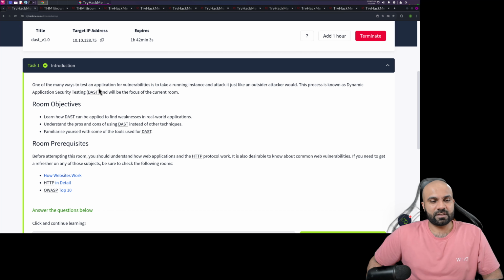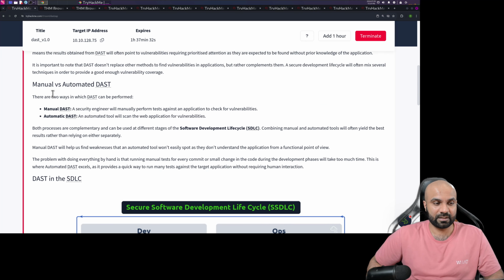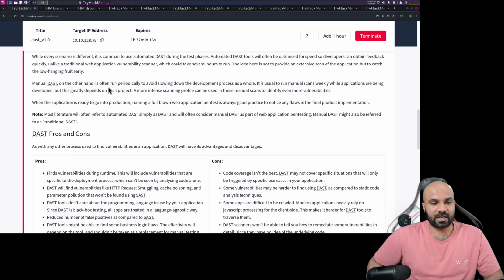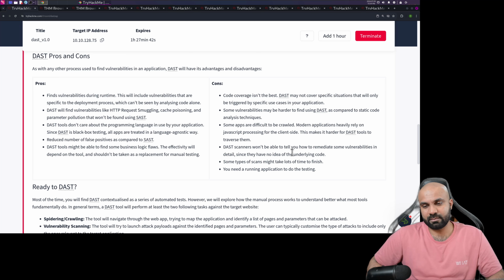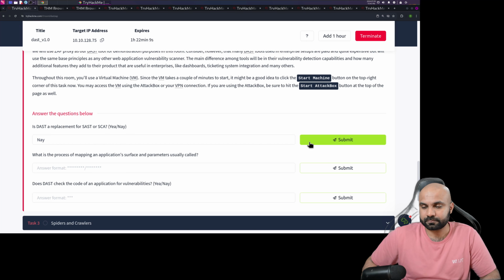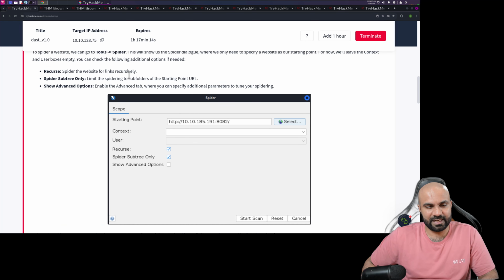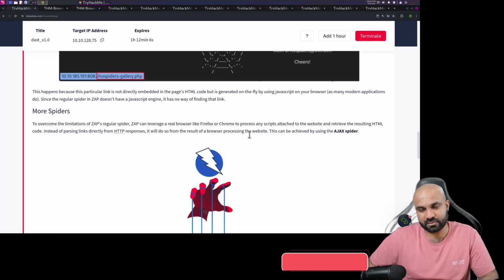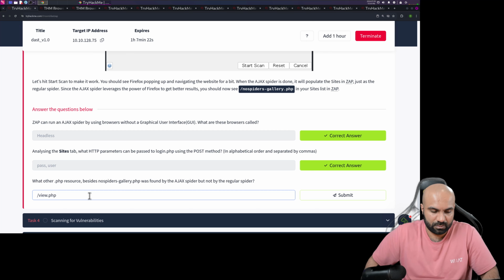DAST : Task 1-3 : DevSecOps : TryHackMe : Walk through 10.0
Is DAST a replacement for SAST or SCA? (Yea/Nay)

What is the process of mapping an application's surface and parameters usually called?

Does DAST check the code of an application for vulnerabilities? (Yea/Nay)

ZAP can run an AJAX spider by using browsers without a Graphical User Interface(GUI). What are these browsers called?

Analysing the Sites tab, what HTTP parameters can be passed to login.php using the POST method? (In alphabetical order and separated by commas)

What other .php resource, besides nospiders-gallery.php was found by the AJAX spider but not by the regular spider?